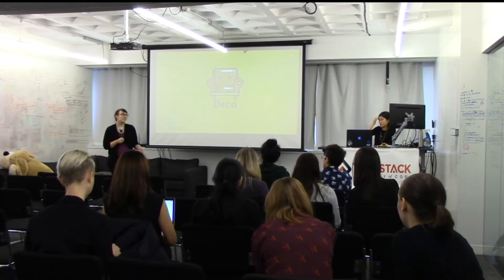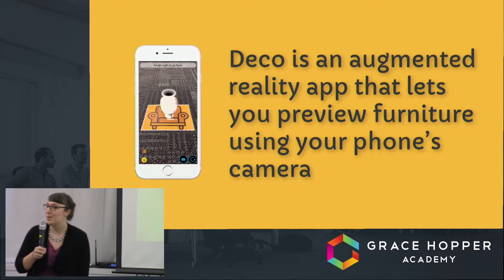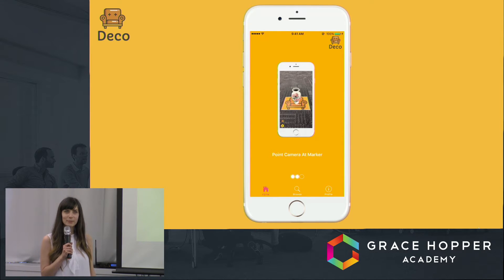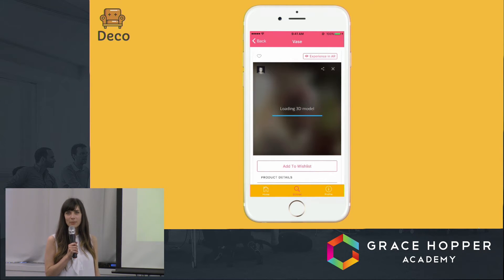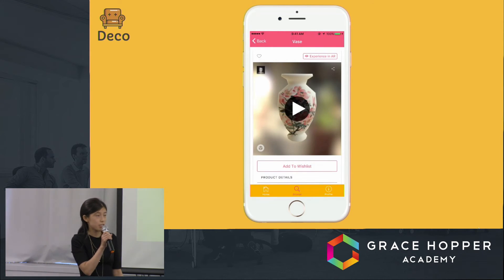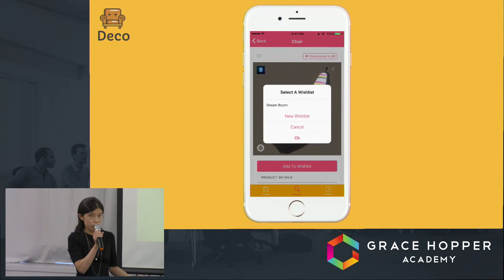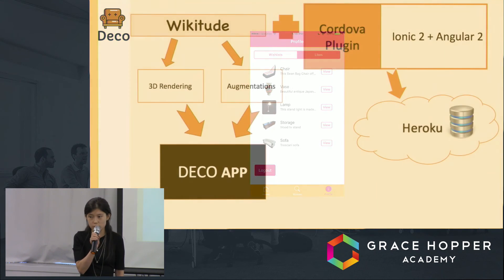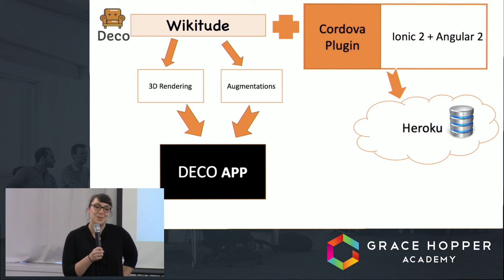Deco - the Augmented Reality app for Interior Designers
Deco uses Wikitude's machine vision technology to place a 3dmodel on top of a physical marker. Built with Ionic2 on the front end, Express, Node, and Sequelize on the back end.